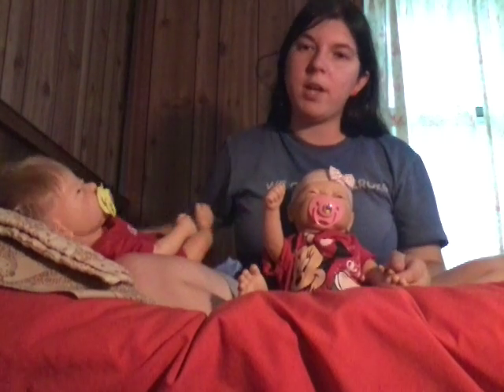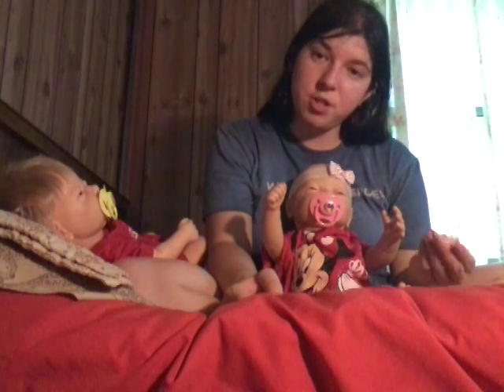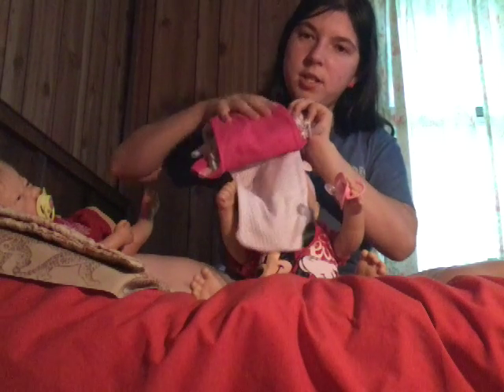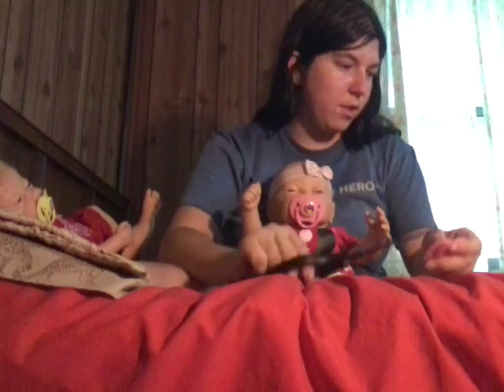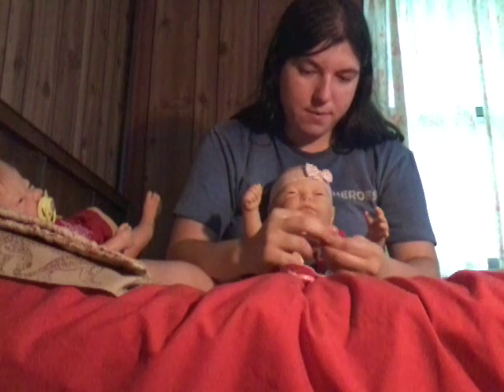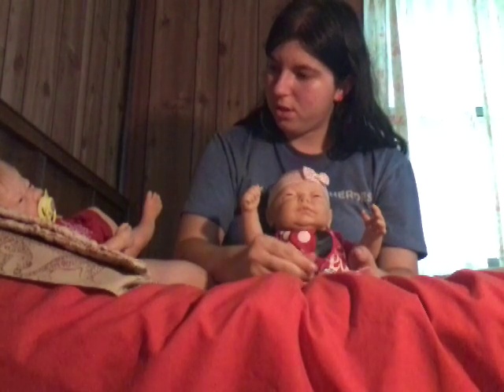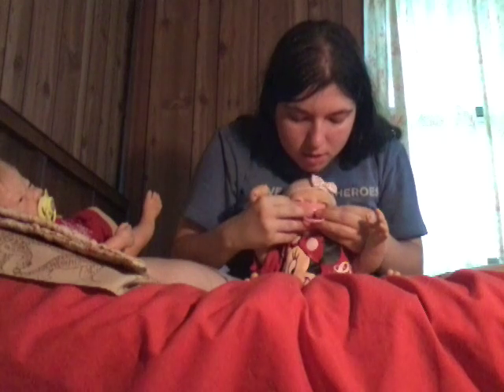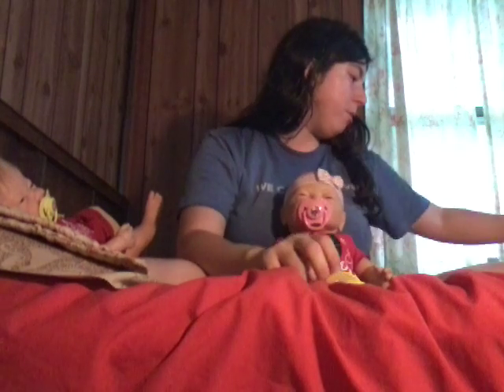How I modify pacifiers for my reborns. (Non-magnetic)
How I make pacifiers for my reborn using poster tac.